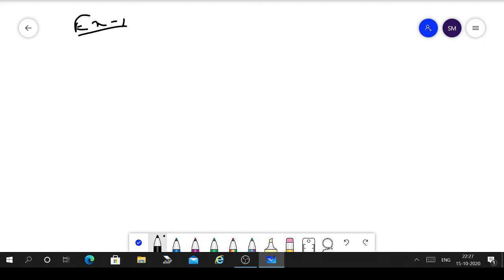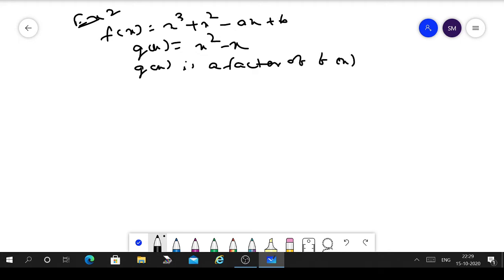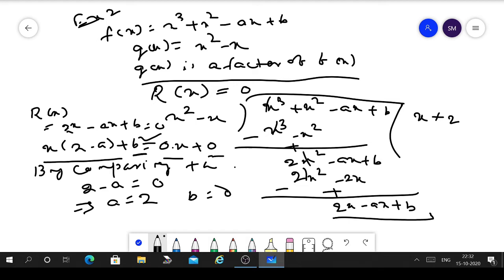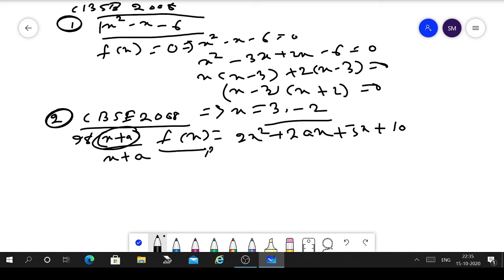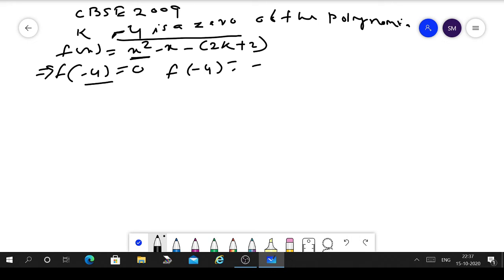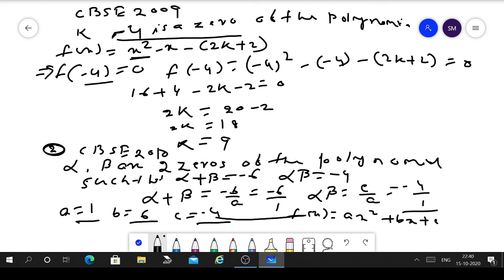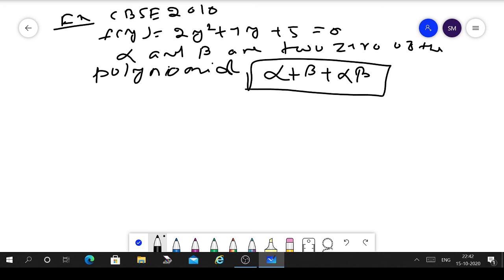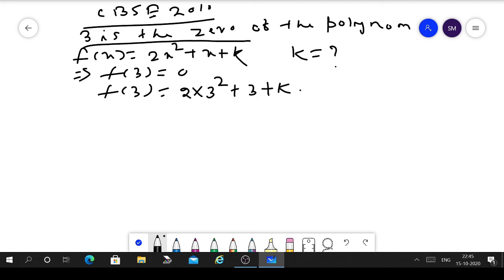some previous years questions of polynmials for class 10th CBSE